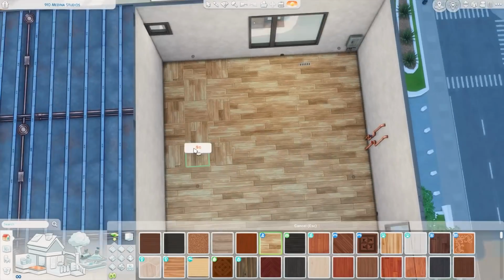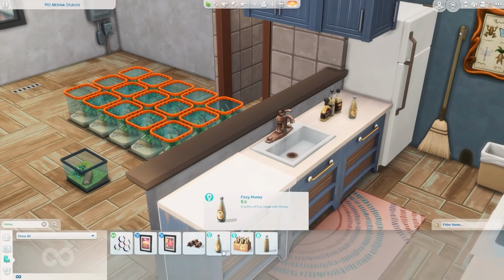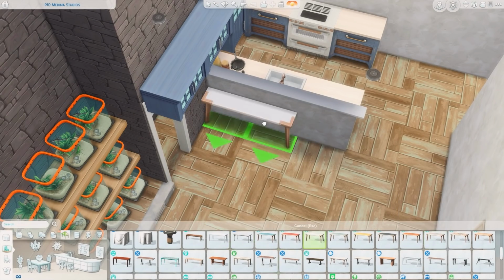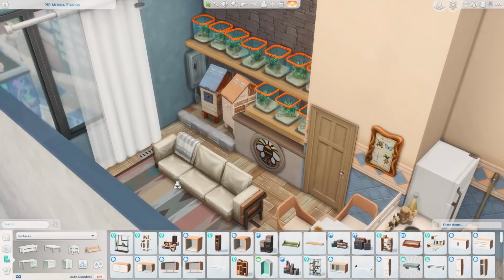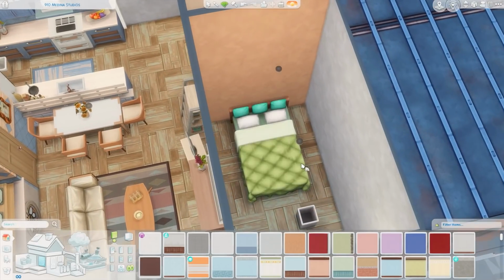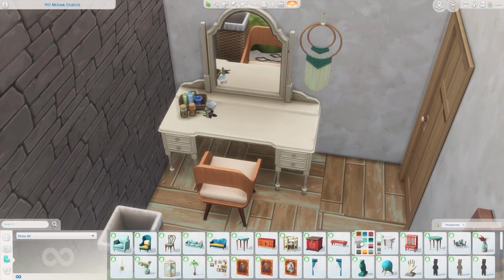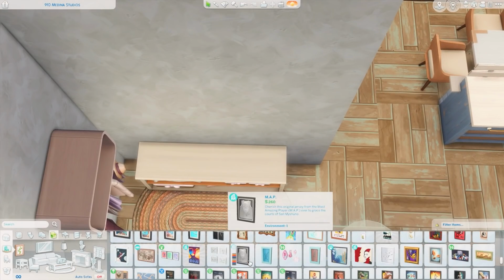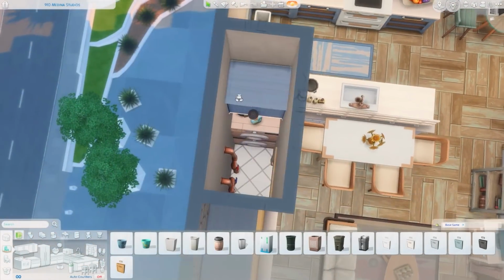Insect Enthusiast Apartment 🐛 // The Sims 4 Speed Build: Apartment Renovation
This apartment is for a bug lover or insect enthusiast! This sim loves insects, granite falls, and everything about those little creatures!

910 Medina Studios
1 Bed, 1 Bath
§34,006 (entire room)

➤ Programs
Streaming: Streamlabs OBS
Recording: NVIDIA GeForce Experience
Thumbnails/Graphics: Photoshop
Editing: Premiere Pro